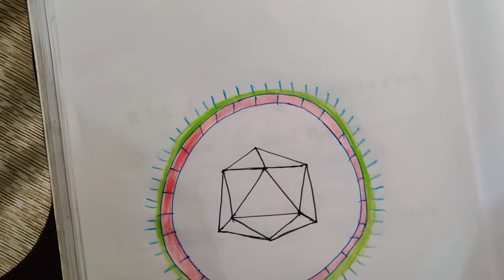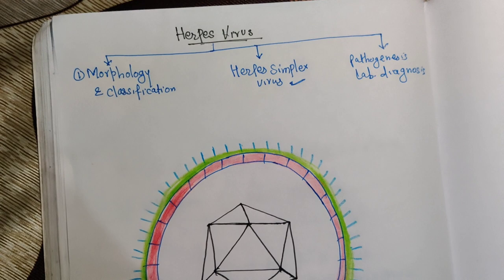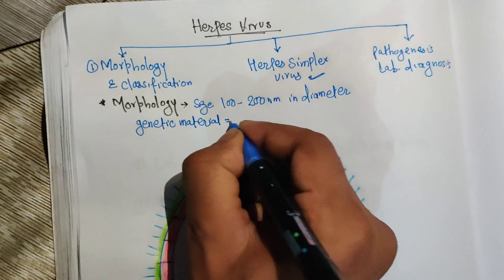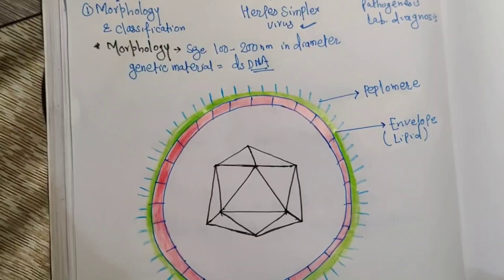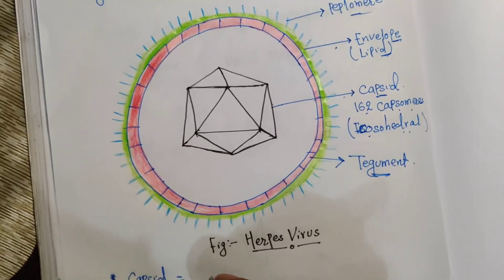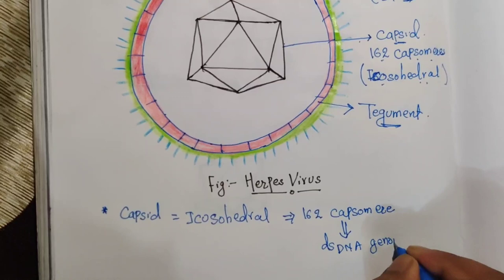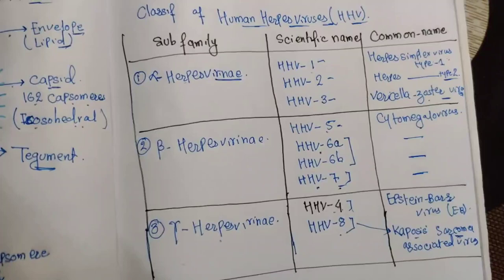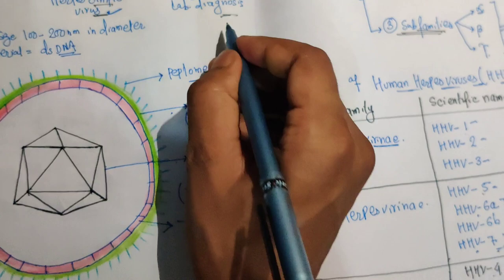Herpes Virus-Morphology & Classification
Watch the complete video. Leave your suggestions in the comment section below.